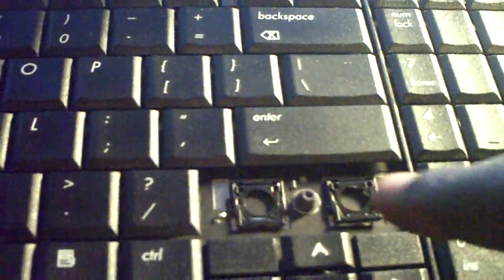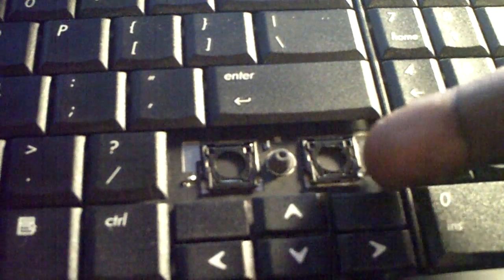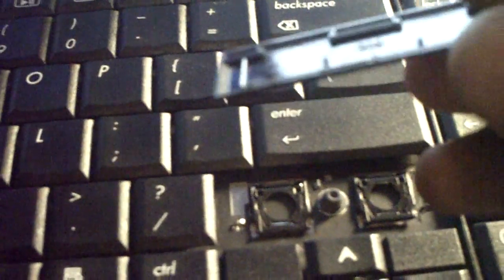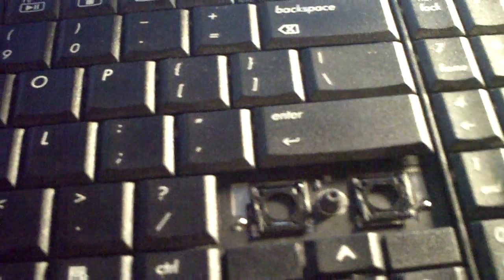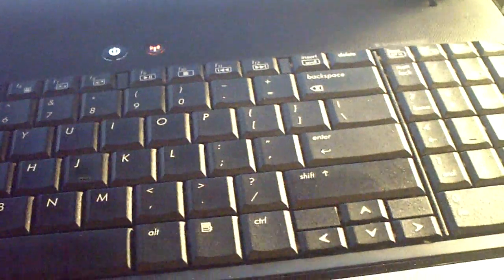How to clean your Laptop's keyboard by removing the keys tutorial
In this tutorial, I will show you how to clean your keyboard out to your laptop without having to use any air cans.  It's easier than you guys think. and it cost no money at all.  I used a Compaq Presario for this demonstration.
Note: some laptop keyboards are different, especially older laptops. However, some laptop now and day keys can be removed in this fashion. But be careful, not all laptops are made the same. If you have an HP with a keyboard like mine, then it should come off with no problem.

you don't have to do it if you don't feel comfortable with doing so, but do it at your own risk.

This only works with "most" Windows laptops.